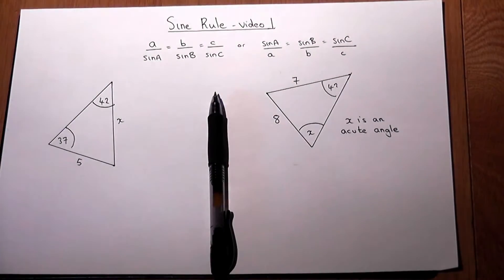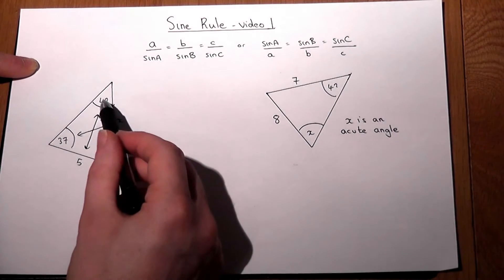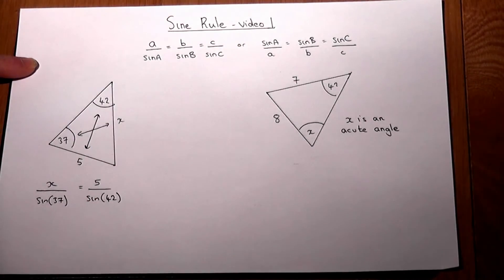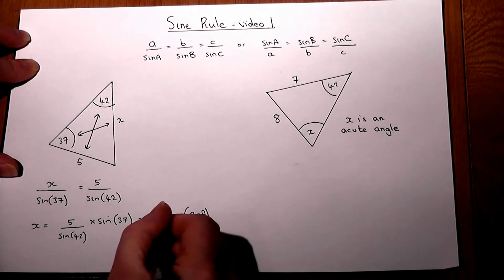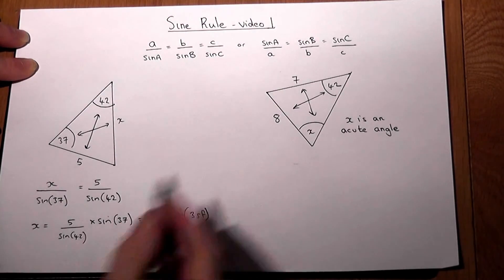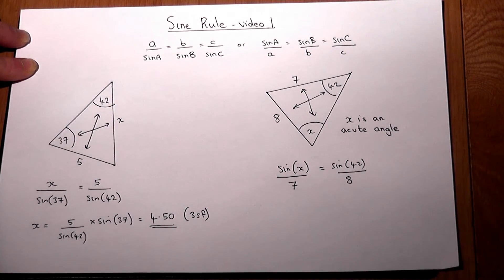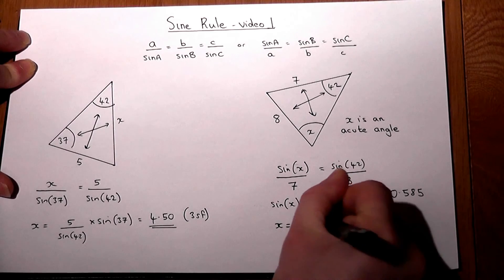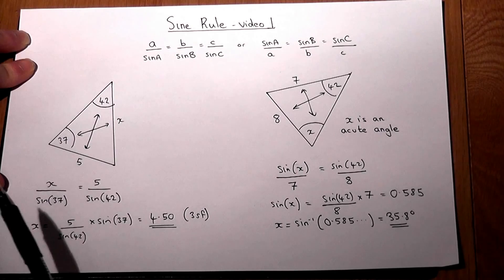The Sine Rule - GCSE and AS Maths revision video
This video shows how to find the missing side or missing angle using the Sine rule. It does NOT discuss the ambigous case, through another video is being developed to cover this area View my channel